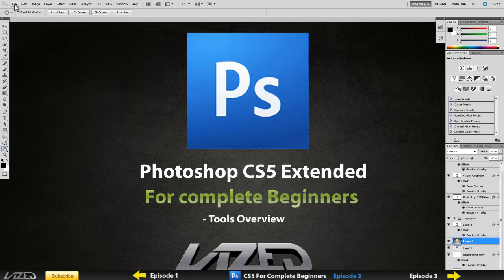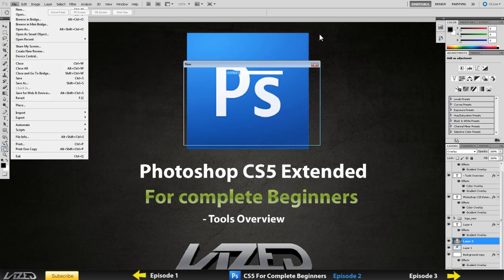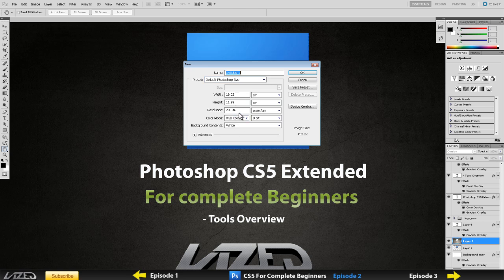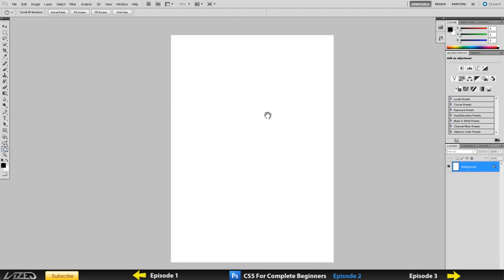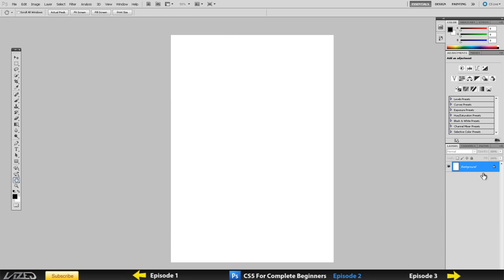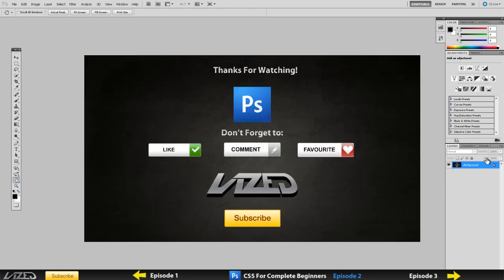# 2 Photoshop -Tutorial for Complete Beginners HD ~ CS5 / CS5.1 Extended ~ Tools # 1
! -- Check out this Great Premium Photoshop Course -- !

Photoshop CS5 / CS5.1 Extended - Tutorial for Complete Beginners - Episode 2 -
(People with Photoshop CS3 CS4 CS5 Should be able to follow along with these tutorials without a problem)
Hey guys Lazed here in this tutorial I'll be showing you:

- Photoshop Tools

re to " where can i get brushes and fonts"
from ABakedReubenTV